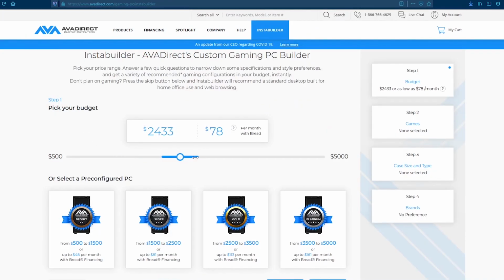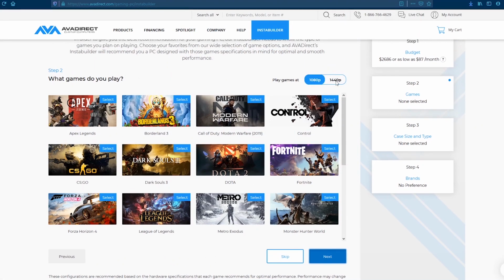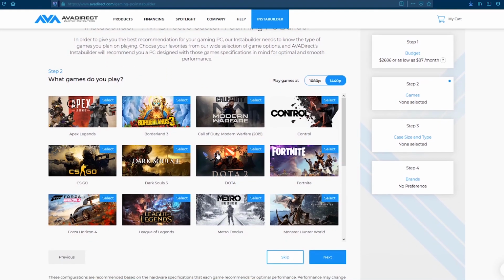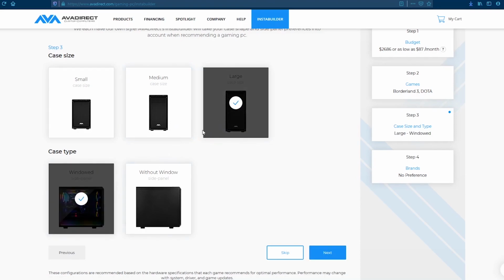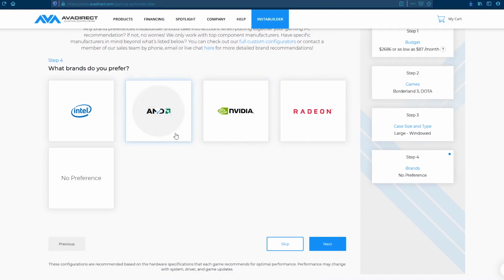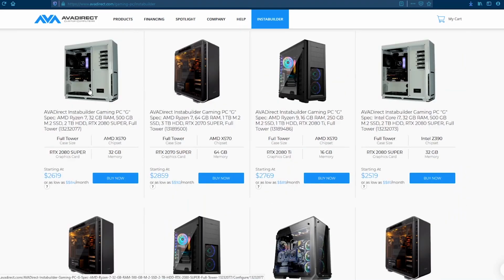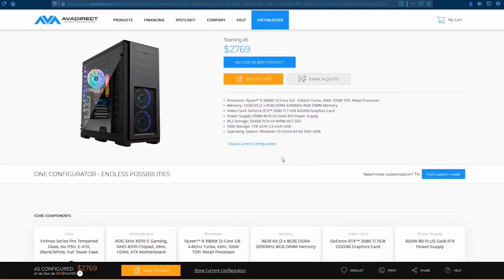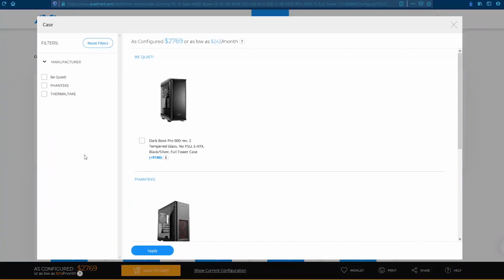AVADirect Introduces Instabuilder | Easy Gaming PC Builder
PCs get complicated quick and it's difficult to find easy pc builder websites that don't overwhelm you with options. We know, we're guilty of it ourselves. With over 600 cases to choose from, let alone hundreds of varieties of each component. We wanted to make a pc builder that takes your needs into account and narrows down the options.

Answer a few quick questions to narrow down some specifications and style preferences, and get a variety of recommended* gaming configurations in your budget, instantly.